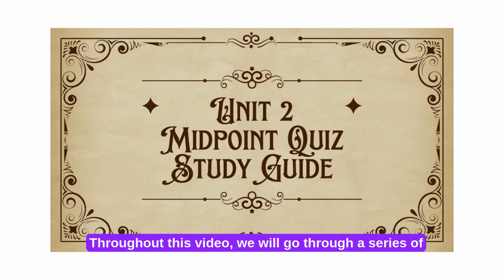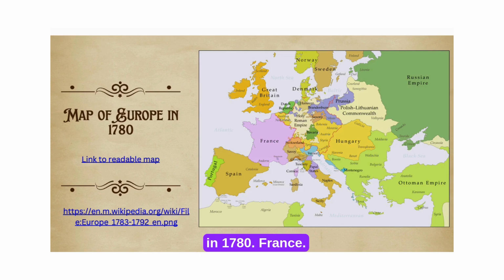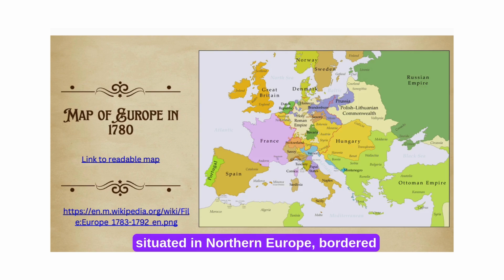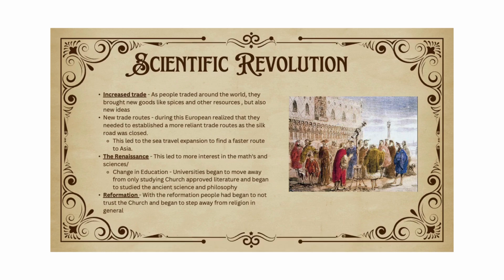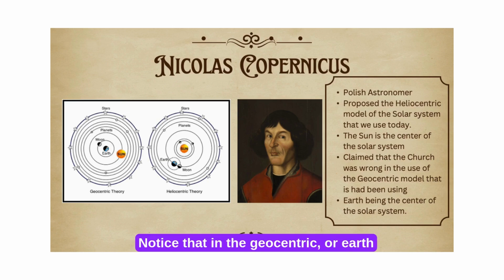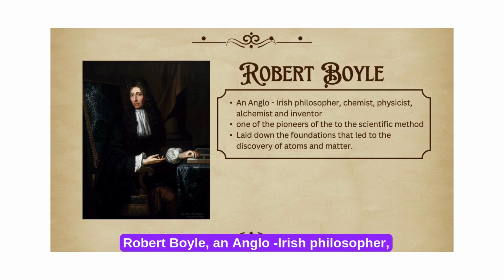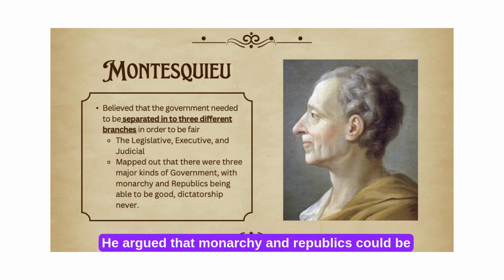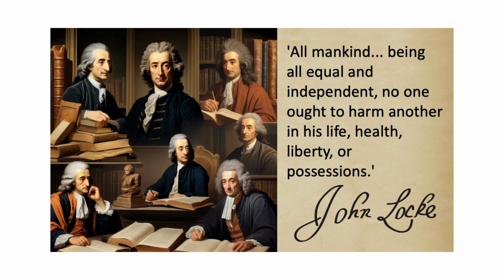whbu02midpointquiz spring 2025